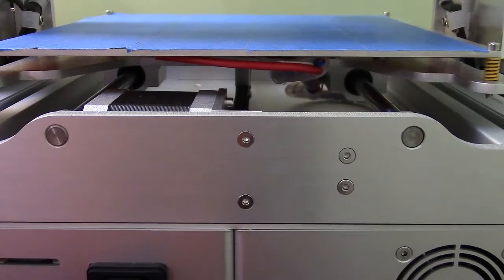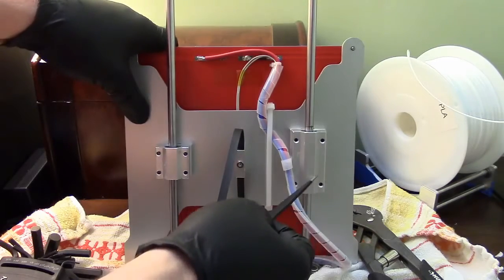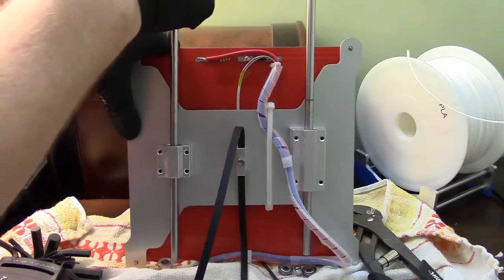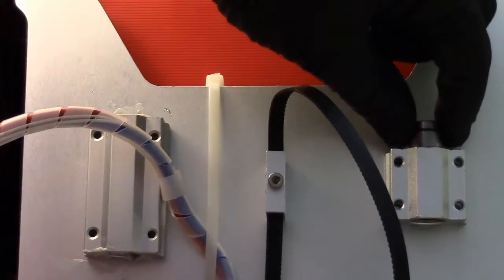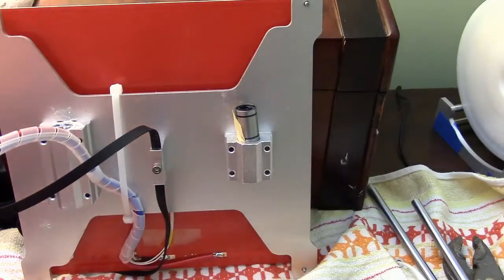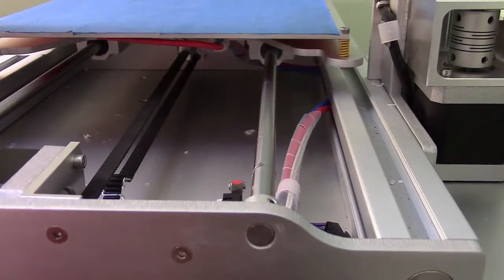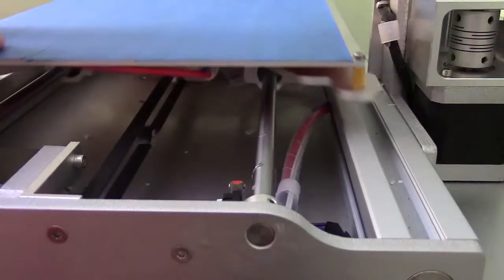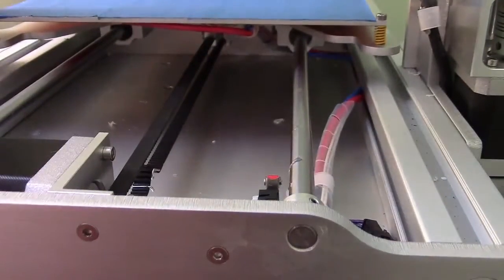Bed Rattle Fix and Lubrication Y Axis Rapide Lite